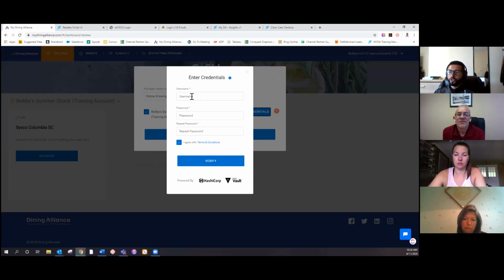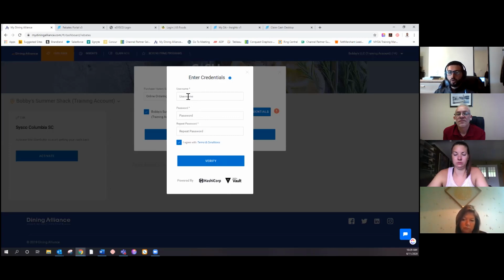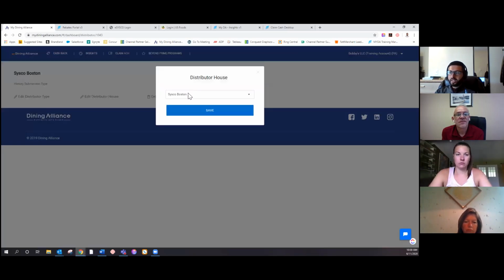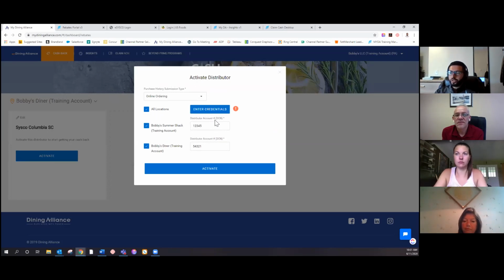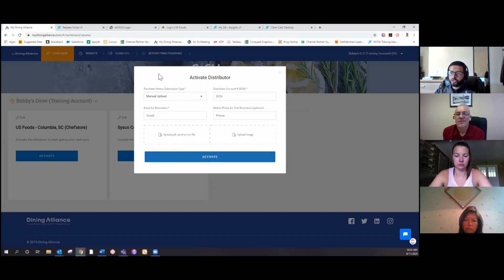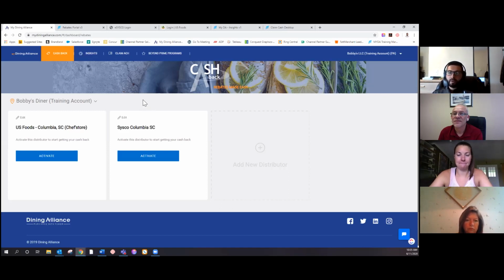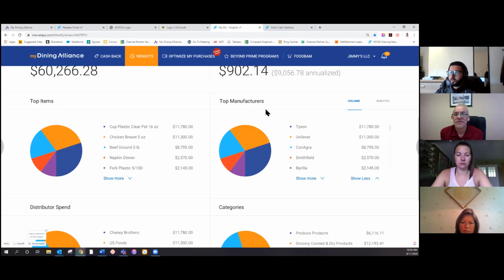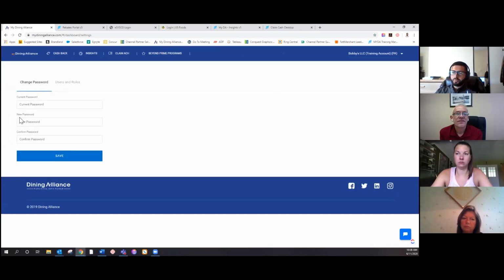Dining Alliance Tutorial Webinar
How to use the Dining Alliance interface and sign up for rebates.